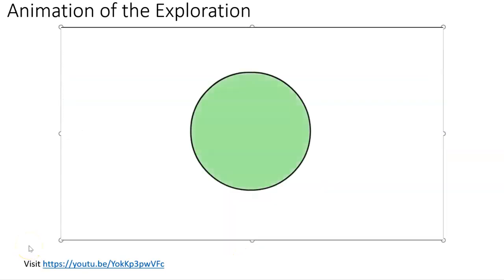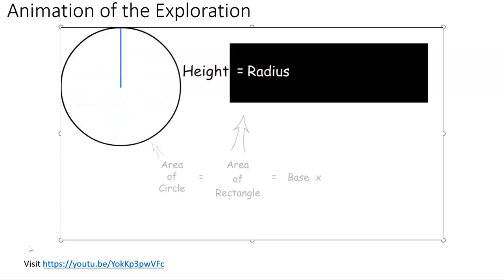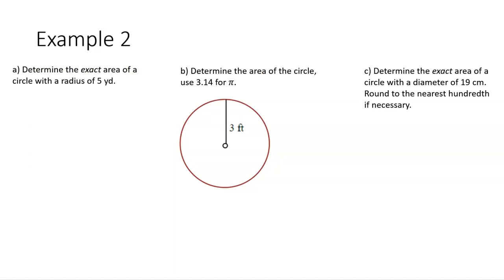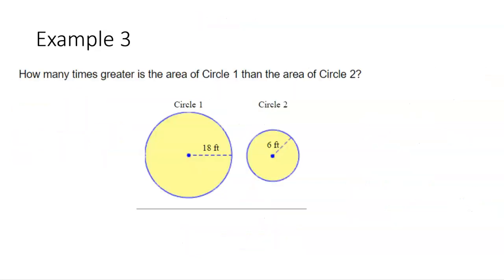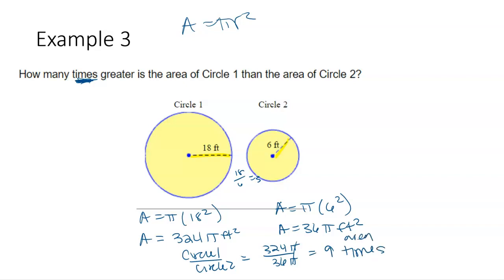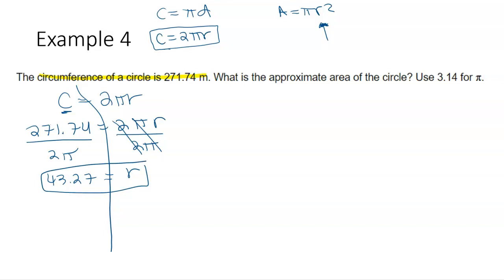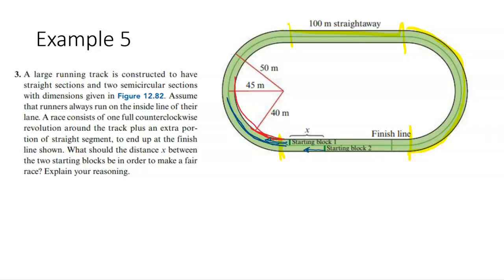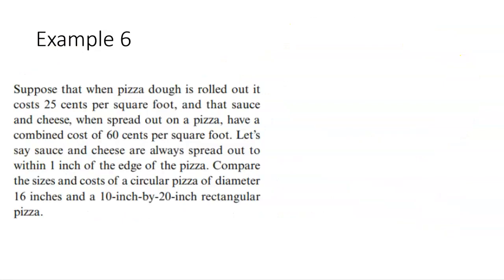12.6 Area and Circumference of Circles (Part 2)